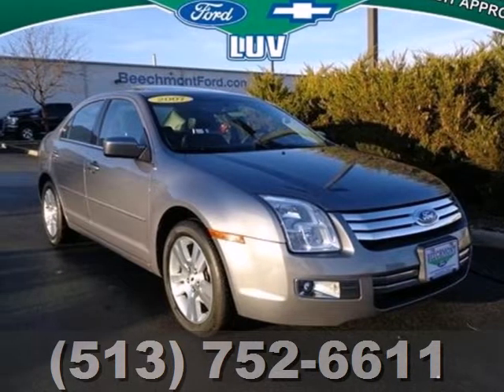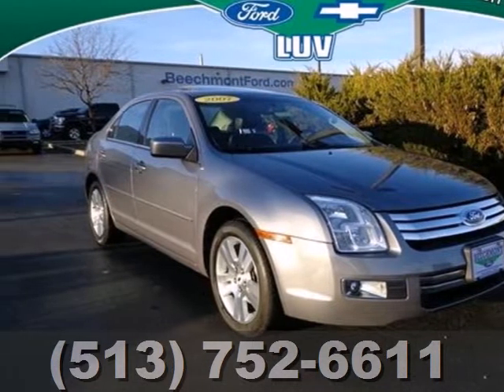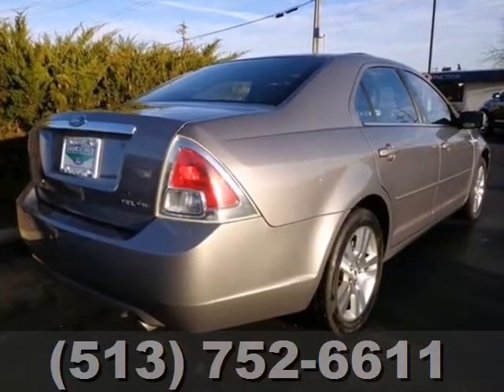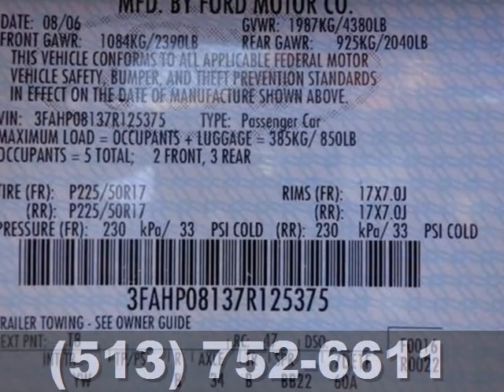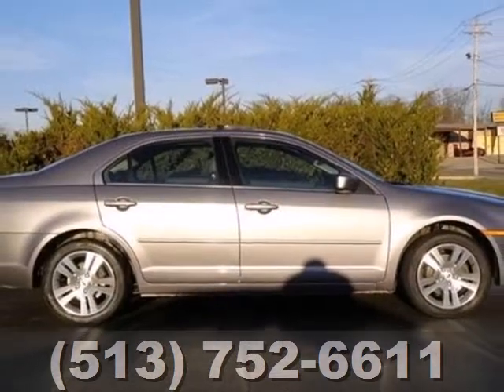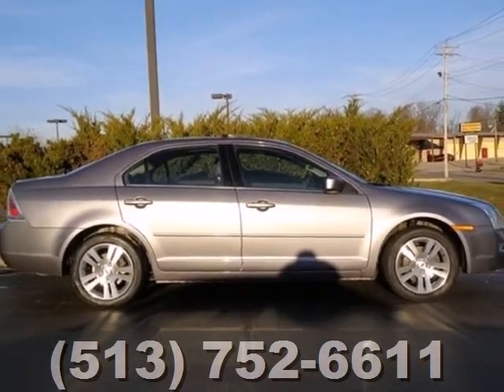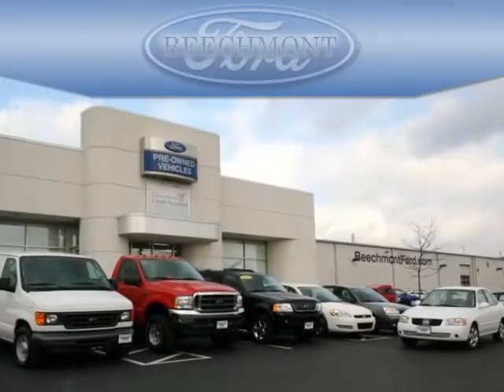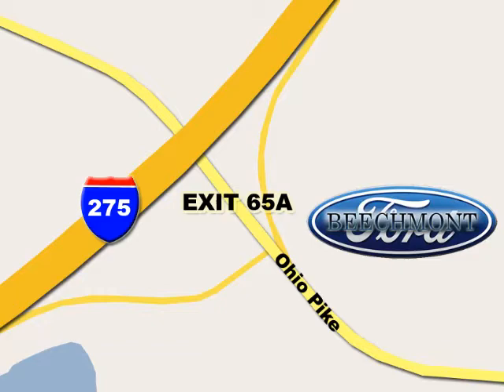2007 Ford Fusion Cincinnati Dayton, OH C13-2084A - SOLD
Year: 2007
Make: Ford
Model: Fusion
Trim: SEL
Engine: 6 Cyl. 3.0L
Transmission: Automatic
Color: Tungsten Silver Metallic
Interior: Charcoal
Mileage: 69527
Stock #: C13-2084A

Address:
600 Ohio Pike